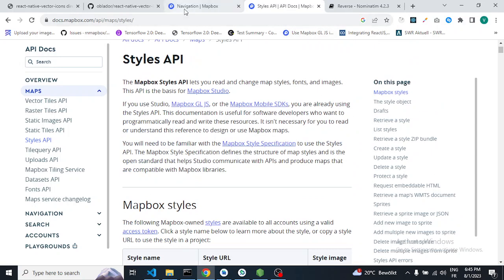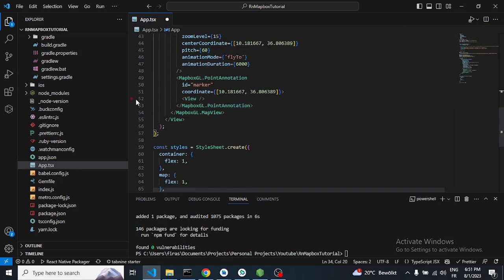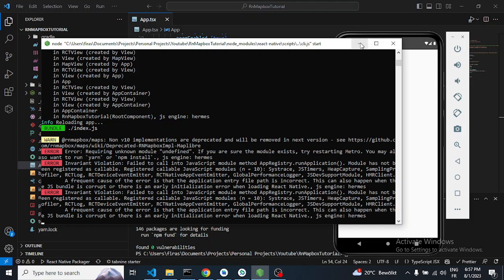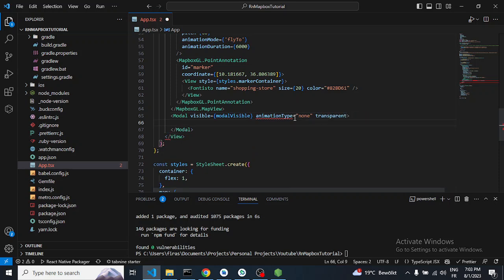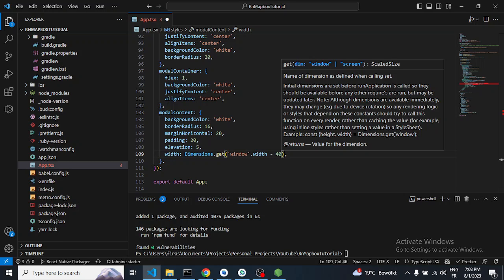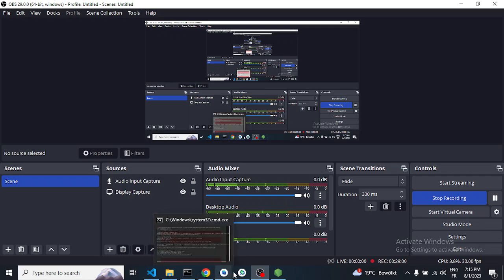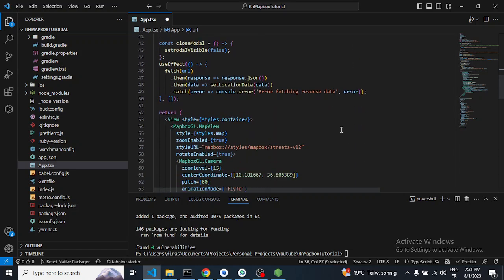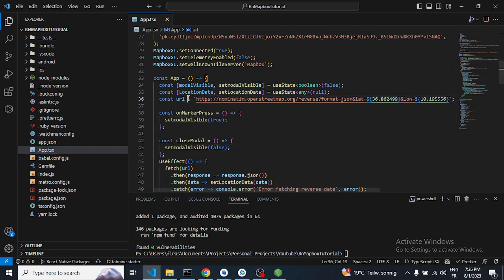React-Native and Mapbox | Cutomized Marker and Reverse Geocoding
The main goal of these series is to integrate a fully functional Mapbox using react-native, a lot of features will be added such as a Navigation system, a reverse geocoding system and more.